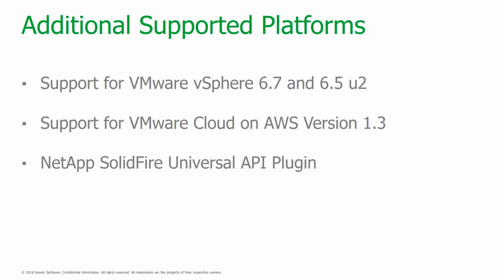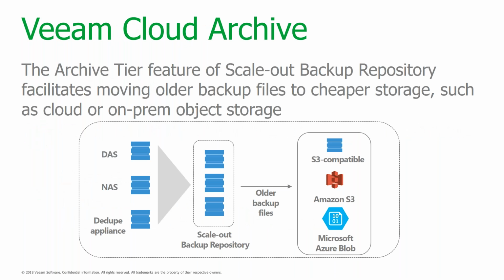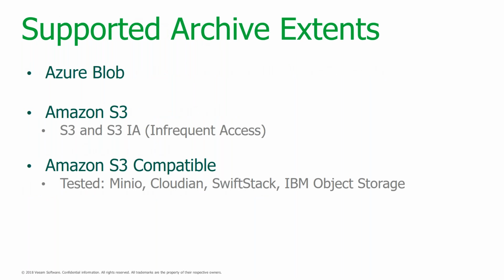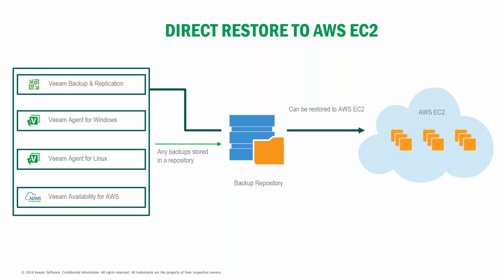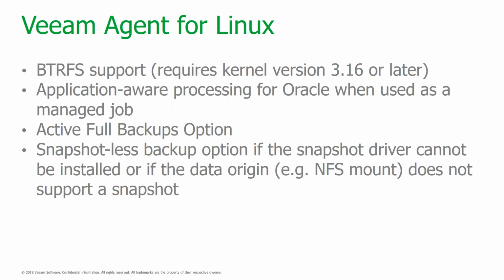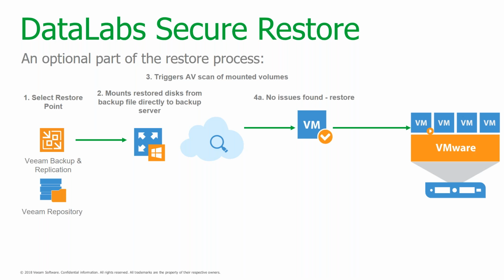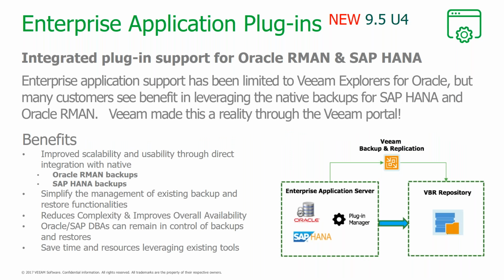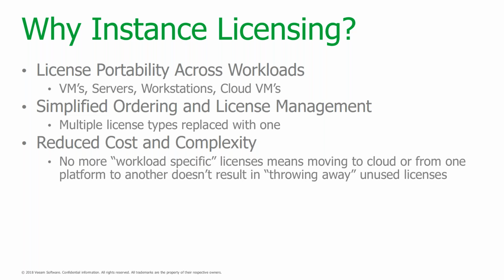[Webinar On Demand] Veeam Version Update 9.5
IntegraONE and Veeam discuss the new features available in the 9.5 update.